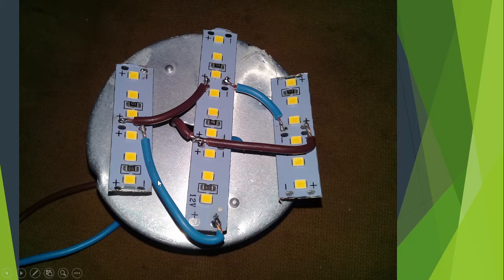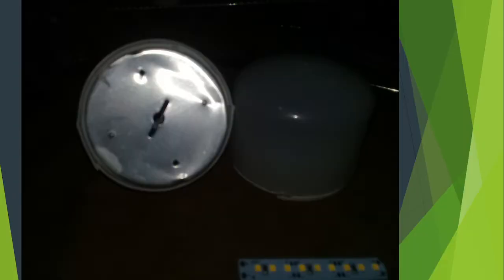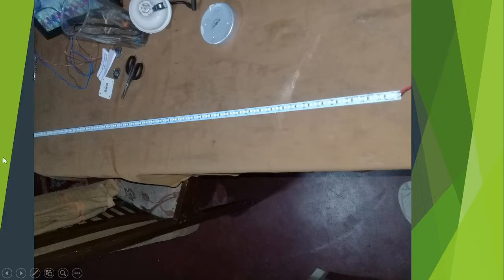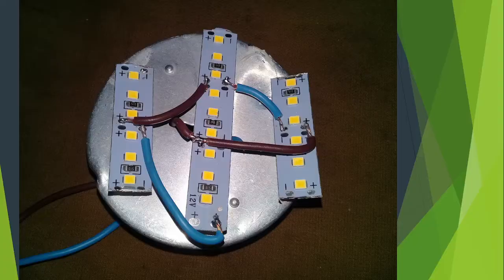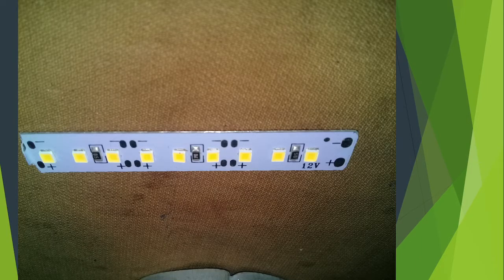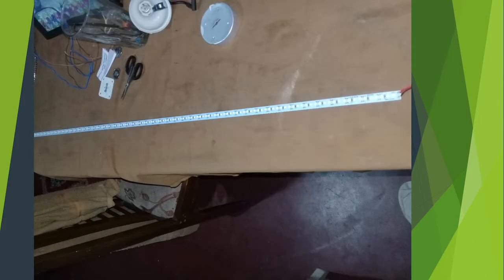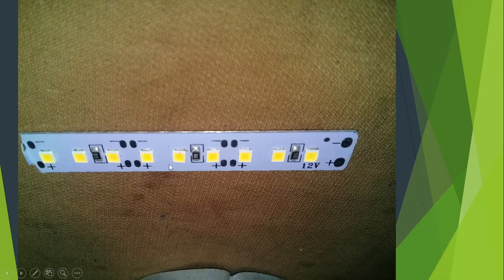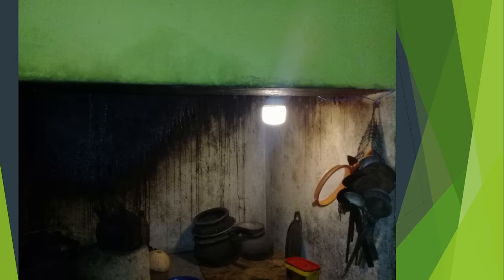Inverter නැති අයට ලයිට් - Simple 12V DC Power System - Battery DC Bulb solution for the power cut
Solution for the Power cut
Inverter නැති අයට ලයිට්. මේ දින වල ලංකාවෙ power cut එකක් තියන නිසා Inverter එකෙන් Battery එකක් ආදාරයෙන් current එක ලබා ගැනීම ජනප්‍රිය වෙලා තියන්වා, මේ දිනවල Inverter සොයා ගැනිමට අපහසු සෙම අදික මිලක් වෙනවා. එවගෙම Inverter නිසා ලොකු power loss එකකුත් සිදු වෙනවා.
මෙයට සුදුසුම විසදුම වන්නෙ, LED වලින් 12V DC Bulb හදා ගන්න එක. මම මේ විඩියො එකෙන් පෙන්නේ  LED Strip එකක් සහ ඉවත දමන 230V Bulb එකකින් 12V DC Bulb හදා ගන්නා ආකාරයි.